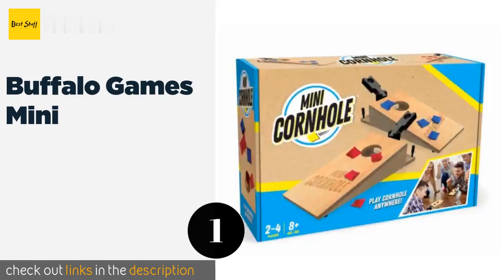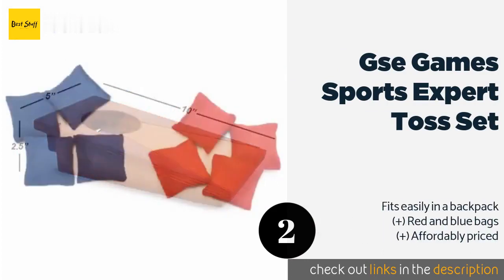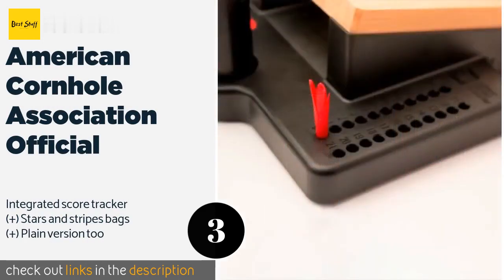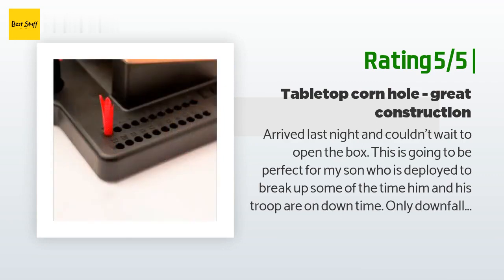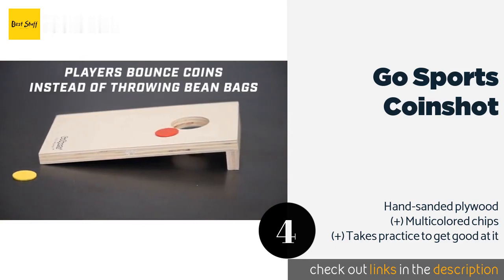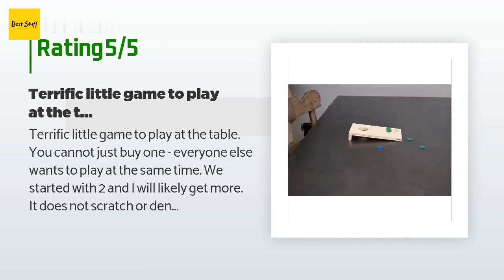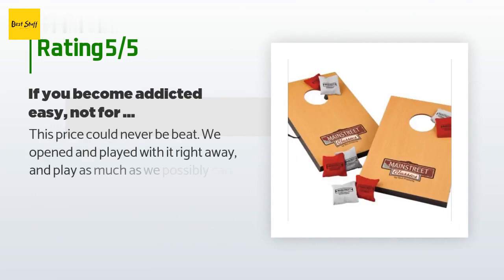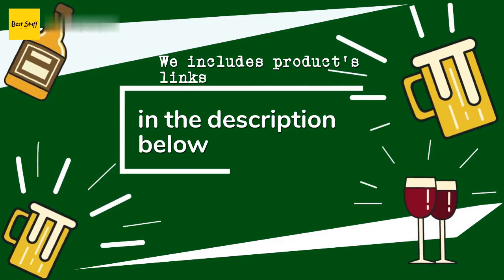🌵5 Best Tabletop Cornhole Games 2020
1 - Buffalo Games Mini:
✅ Amazon US
🌏 Amazon International

2 - Gse Games Sports Expert Toss Set:
✅ Amazon US
🌏 Amazon International

3 - American Cornhole Association Official:
✅ Amazon US
🌏 Amazon International

4 - Go Sports Coinshot:
✅ Amazon US
🌏 Amazon International

5 - Mainstreet Classics:
✅ Amazon US
🌏 Amazon International